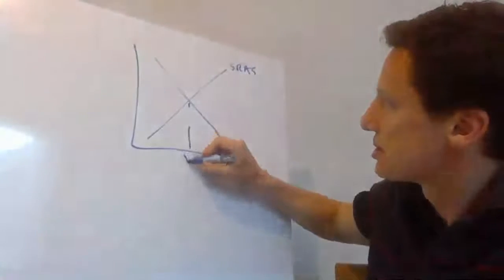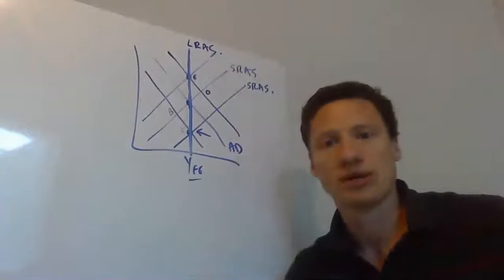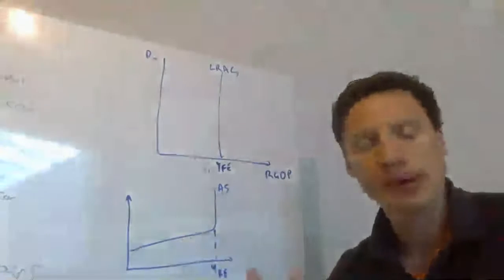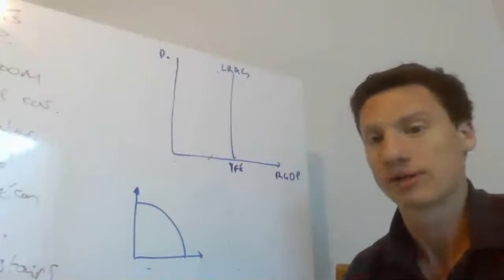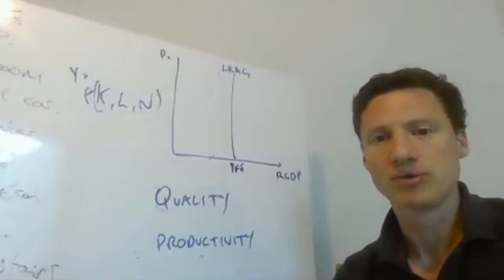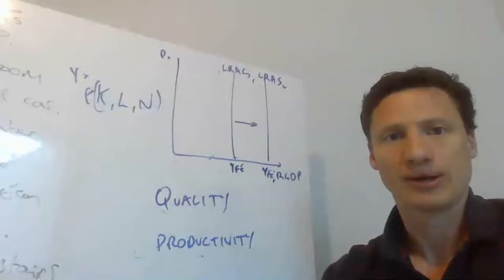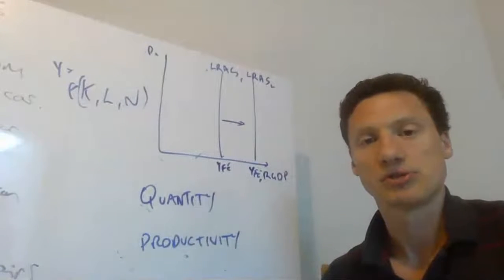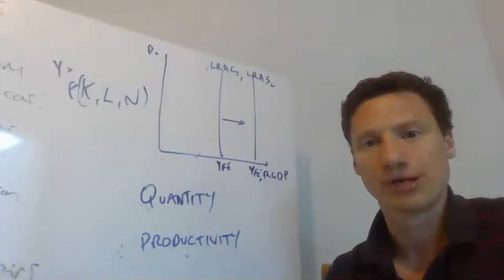Coffee with Mr V. Episode 29. LRAS.